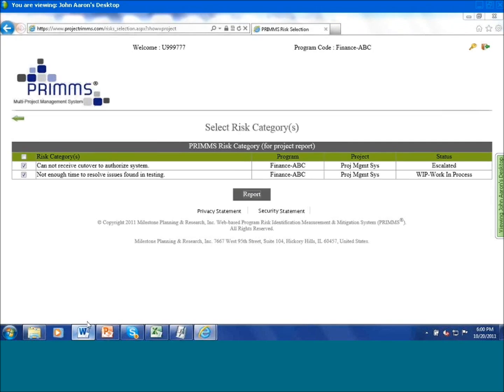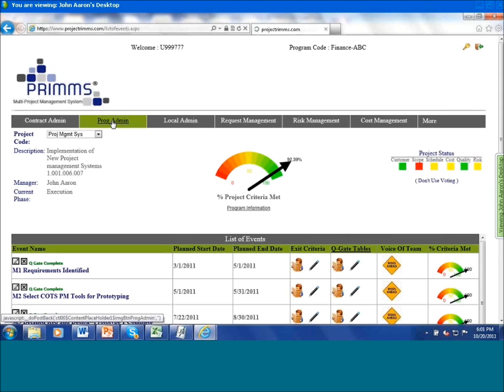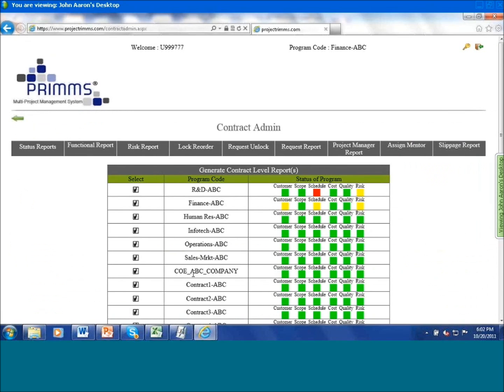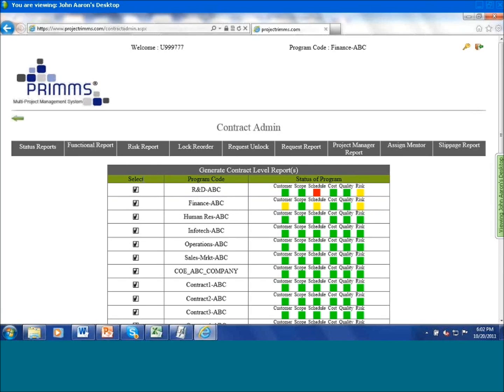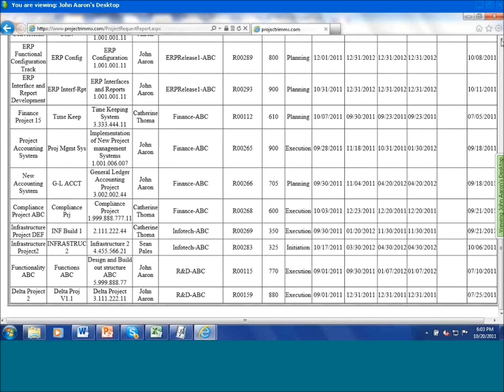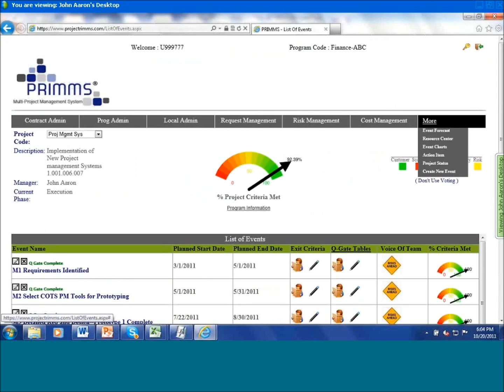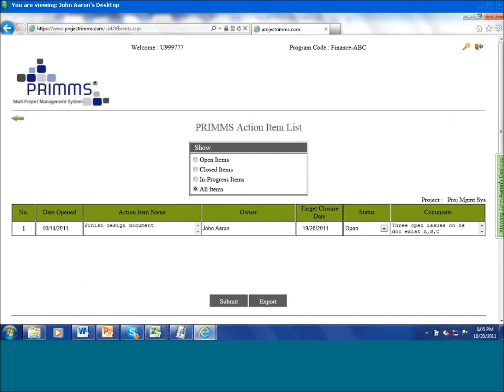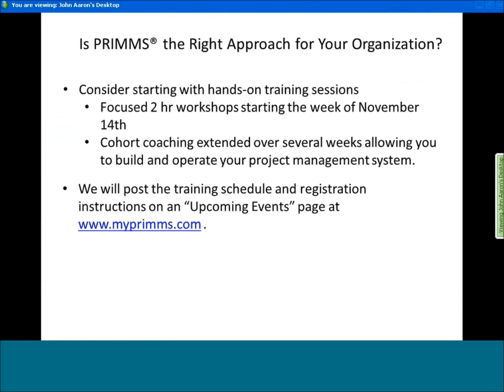Part-6 Maximizing project management productivity and value using Primms Cloud solution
Webinar by Dr. John Aaron